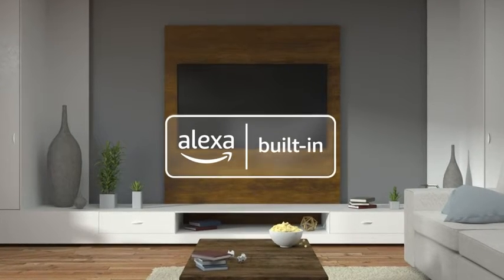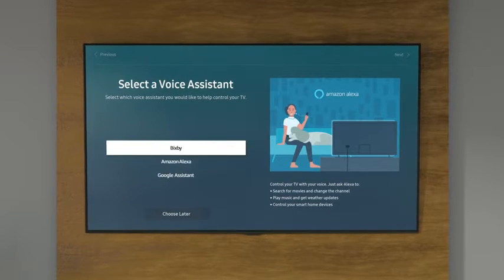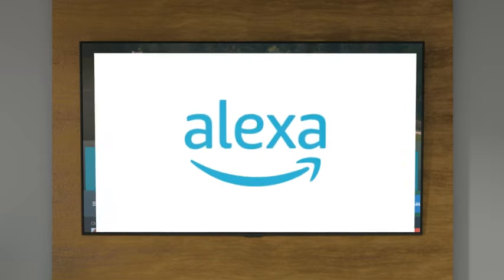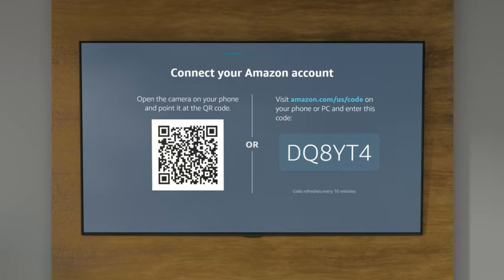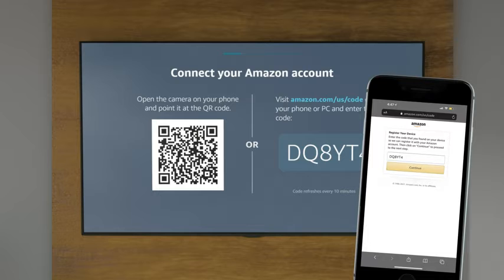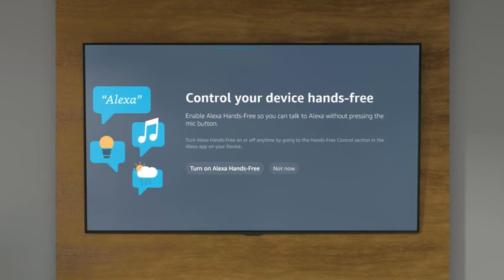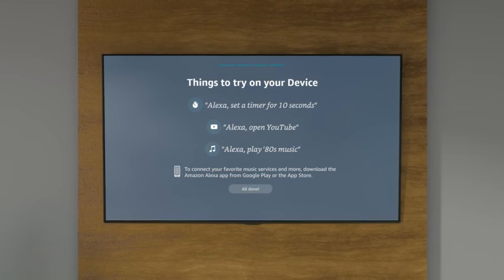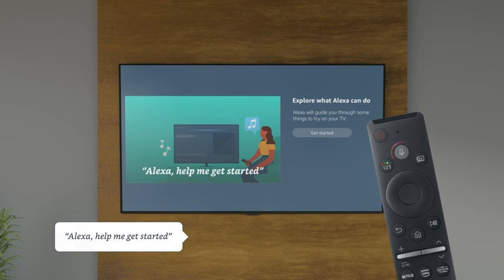How to register Alexa: SAMSUNG 120” The Premiere 4K Smart Laser Projector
This video showing you how to register Alexa: SAMSUNG 120” The Premiere 4K Smart Laser Projector.
(AD)
SAMSUNG 120” The Premiere 4K Smart Laser Projector – 2.2Ch Sound System with Alexa Built-in (SP-LSP7TFAXZA, 2020 Model)

LASER TECHNOLOGY: Enjoy cinematic picture quality from 4K UHD Ultra Bright Laser and 4K resolution with 2200 lumens
SMART TV POWERED BY TIZEN: Access your favorite apps, streaming services and smart home devices right from your projector
ULTRA SHORT THROW: You can place this compact 4K projector inches from the wall, turning any room into a home cinema
POWERFUL SOUND: Elevate your home theater with audio from the mighty subwoofer and 30W speakers in this 2.2 channel system
MULTIPLE VOICE ASSISTANTS: Ask Alexa, Google Assistant or Bixby to open apps, change channels, control smart home devices and more
4K UPSCALING: Whatever you watch, a powerful processor converts it to 4K picture quality

 laser tv projector,  laser tv 120 inch,laser tv amazon,laser tv best buy,laser tv best, laser tv hisense 2021,new laser tv,laser tv price,  tv or laser projector